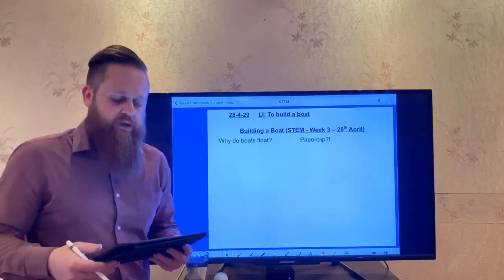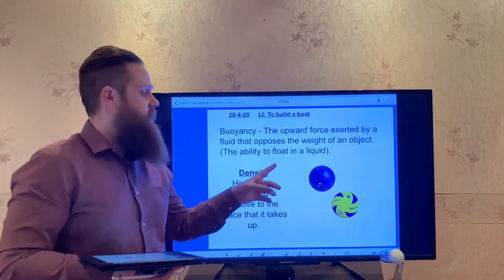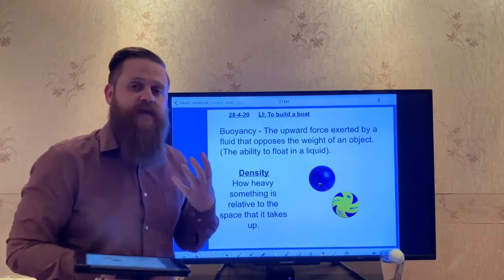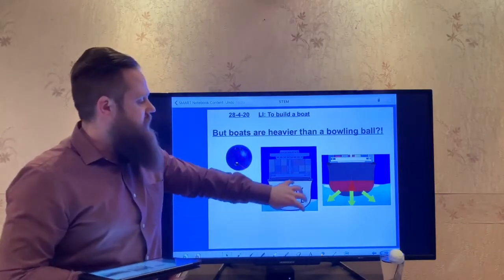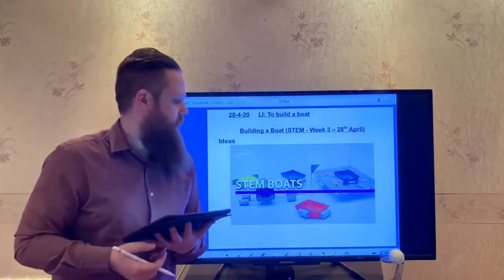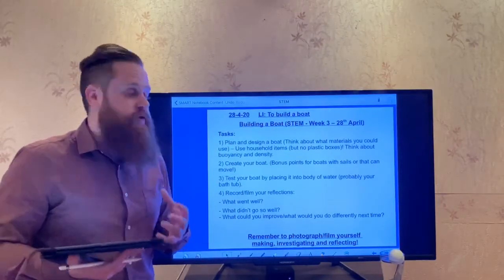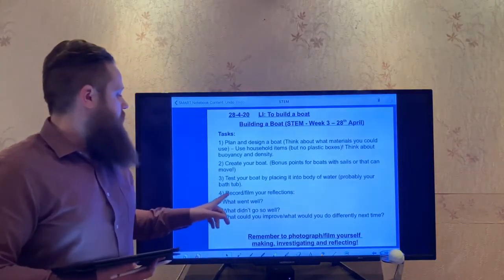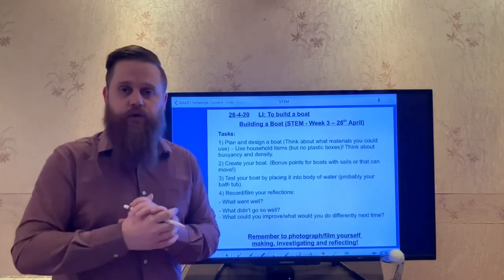STEM - Boat Building Challenge